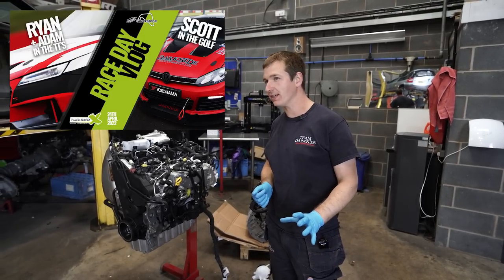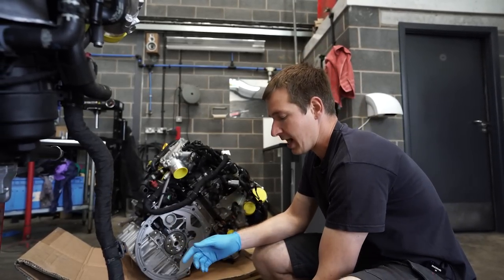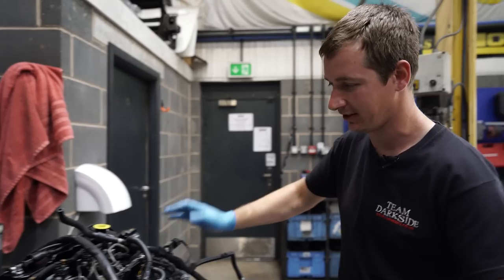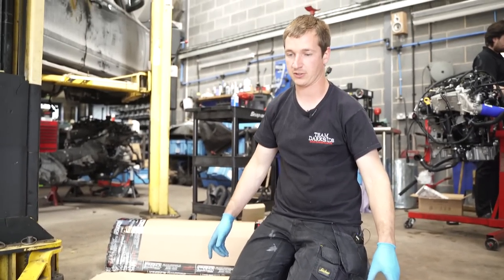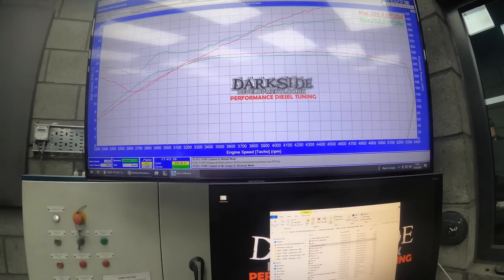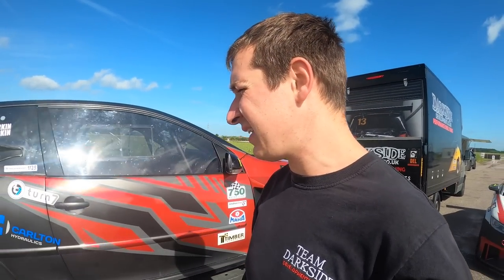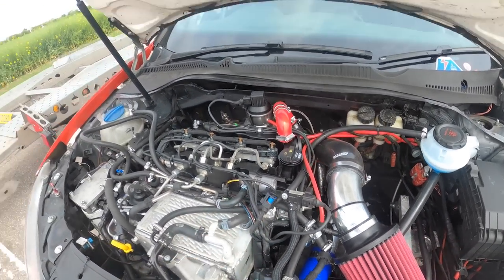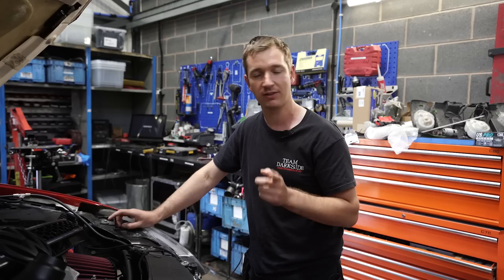Our Golf Race Car gets a BRAND NEW CUAA Engine!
After doing this conversion to Stef's (SRS Automotive) Caddy van last year, we knew this was eventually the route we wanted to take for the race cars!

Designed to take 240bhp from the factory, these CUAA engines won't be pushed hard to reach our power to weight goals, meaning (in theory), this should be a much more reliable setup.

Camera Gear:
Sony A7iii